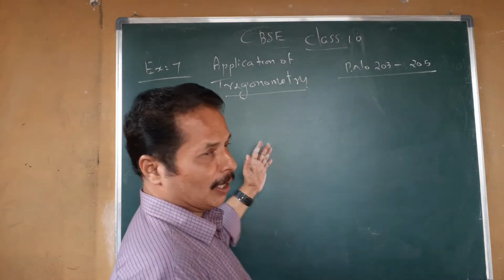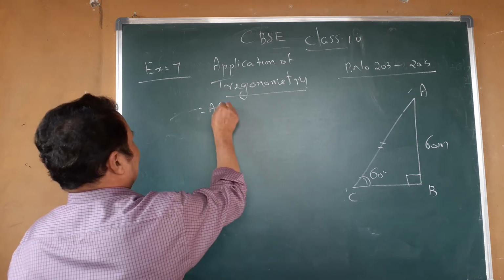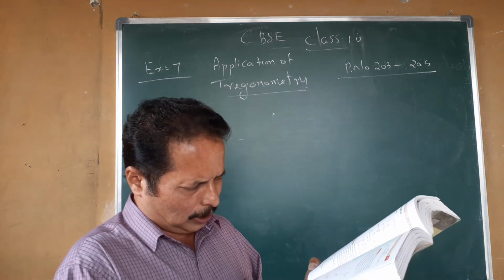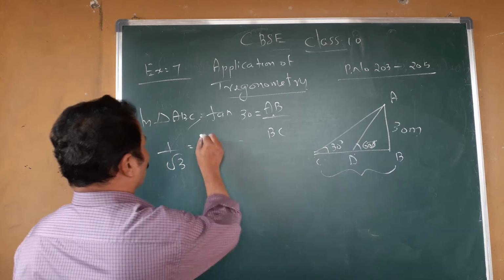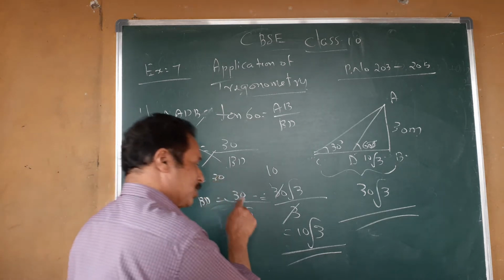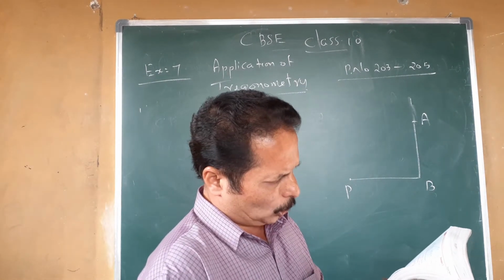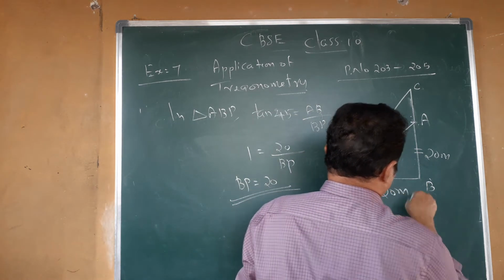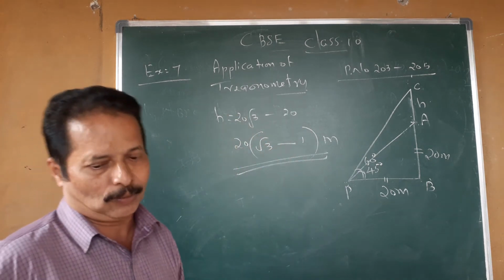CBSE mathematics class 10